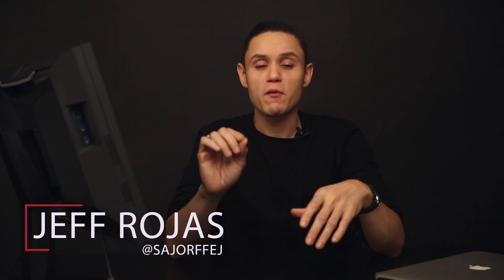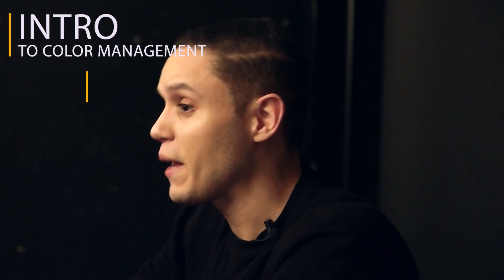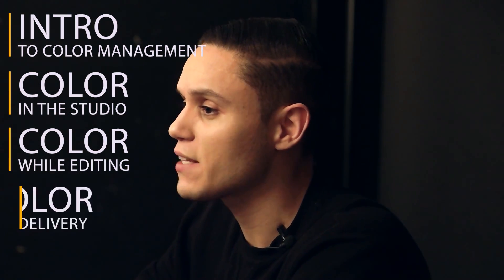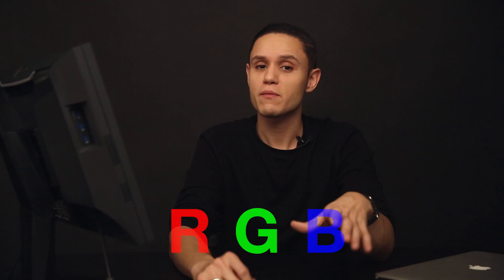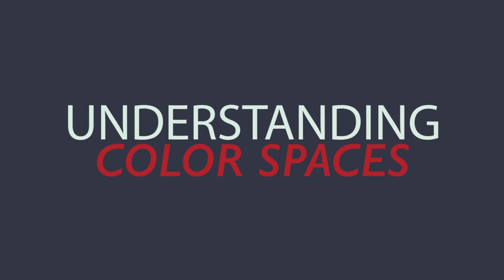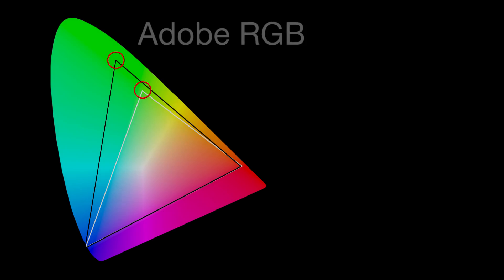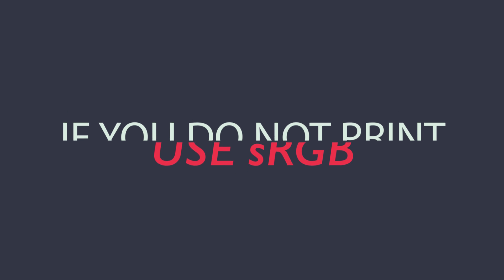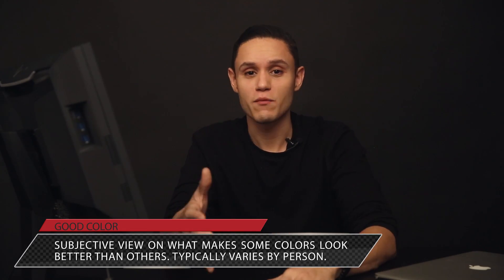Color Management 1/4 - Intro to Color Management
A proper color management workflow insures that your colors match from the time you take your photograph until the time that you deliver your file.

In this introduction to color management, Jeff Rojas covers the basics of color management and how it applies to your current workflow.

Jeff Rojas covers the basics of Color and Color Spaces and how they influence the colors of your digital files and physical prints.

This Video Includes:
- An Introduction to Color Management 0:32
- Understanding Color 1:36